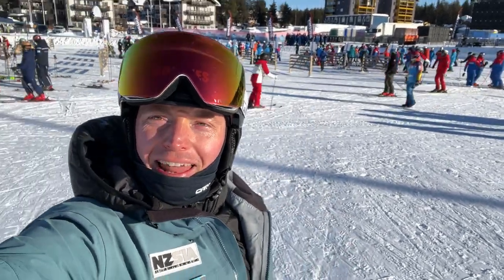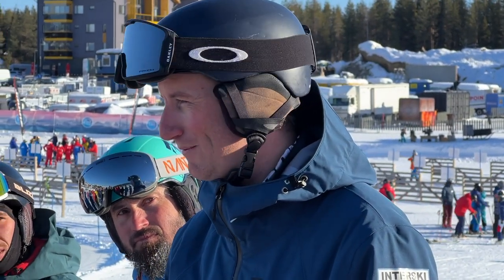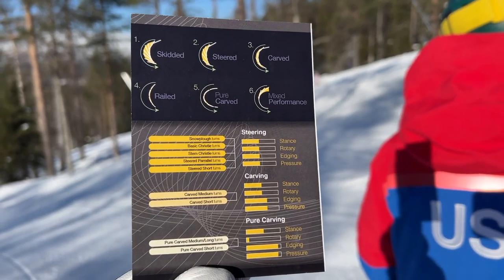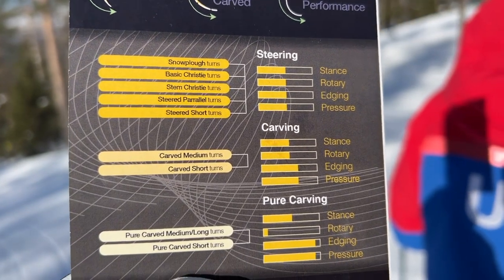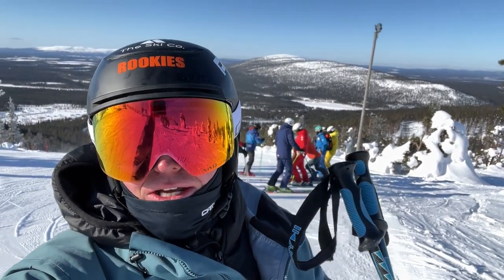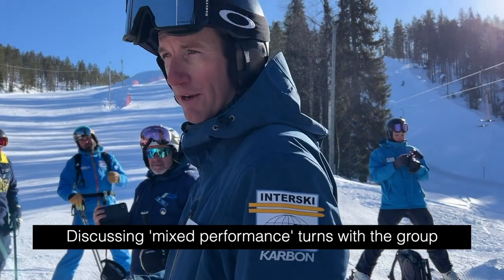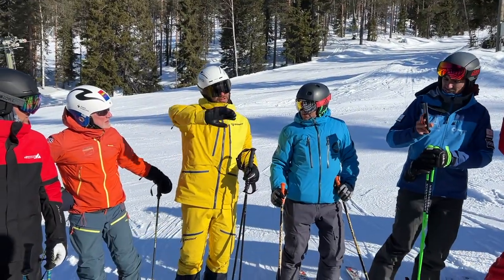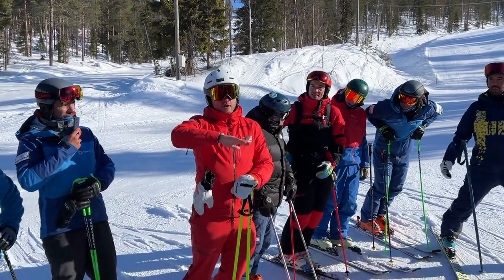Australia (APSI) - Technical Approach at Interski 2023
In this video we attend the APSI as they present their technial approach to skiing at the 2023 InterSki Congress. There is more information on the NZSIA website on the InterSki blog site.